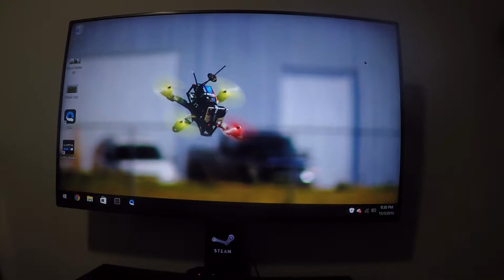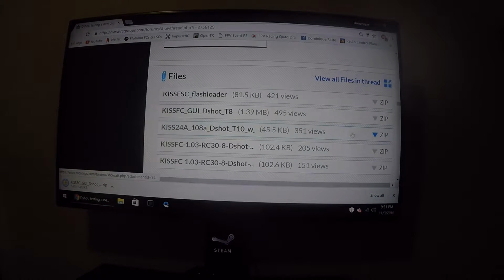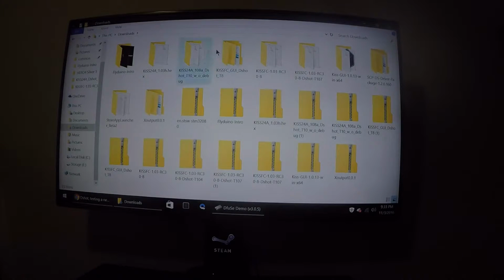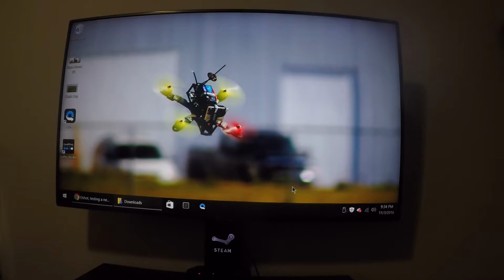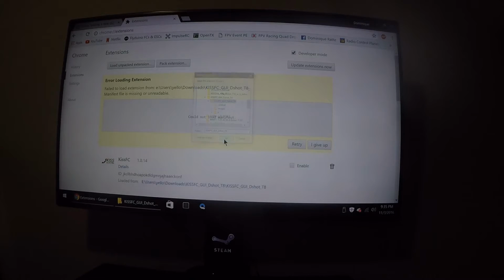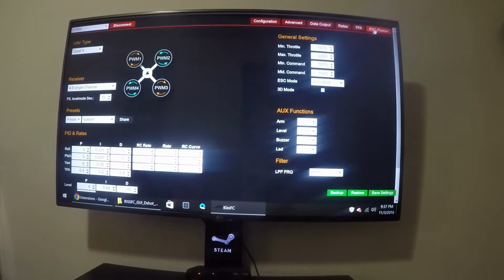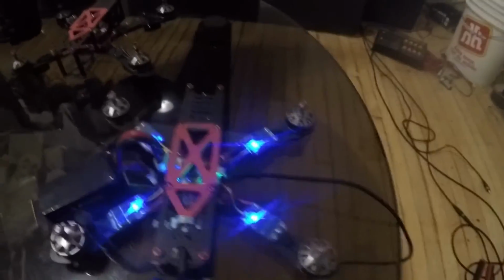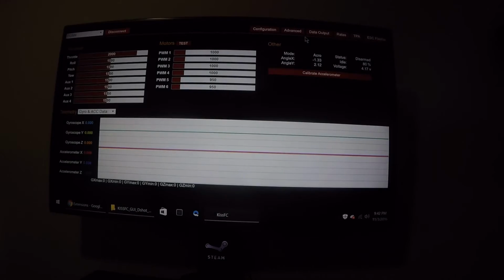DShot Tutorial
Dshot 600 KISS FC tutorial for windows 10 users,  you will need this installed on your pc:

DfuSe Demo
Google Chrome